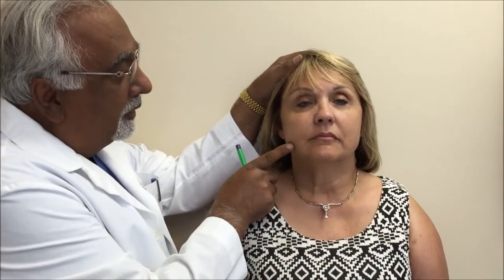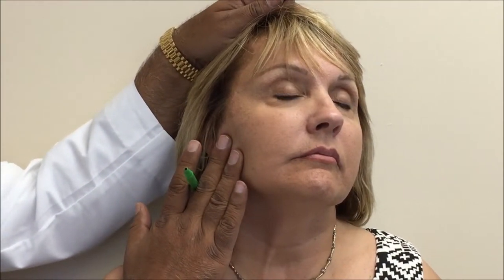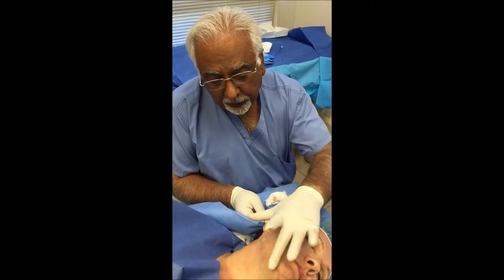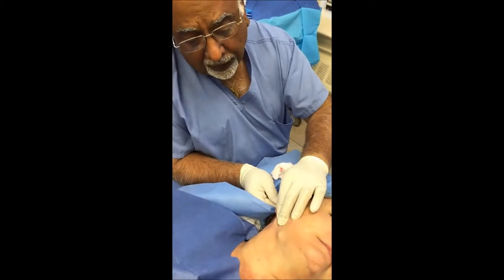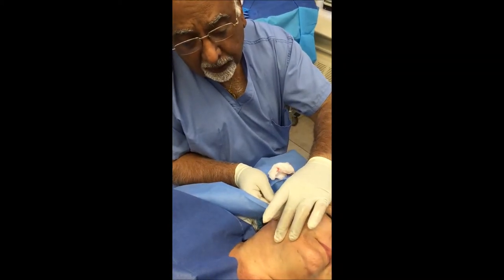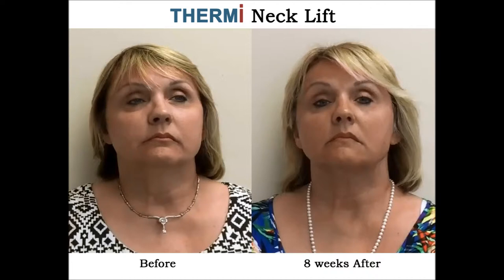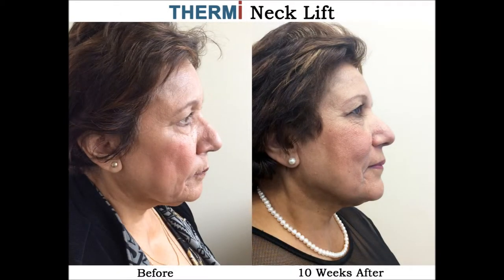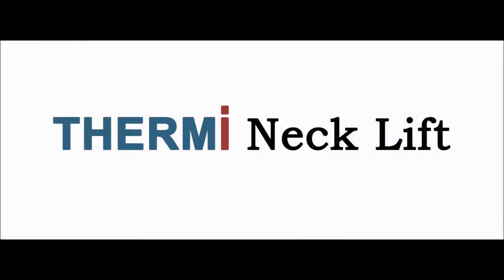Thermi Neck Lift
Demonstrating a non-surgical neck lift, without cutting, scalpel or sutures, using Thermi.

8 and 10 week post op results are shown.